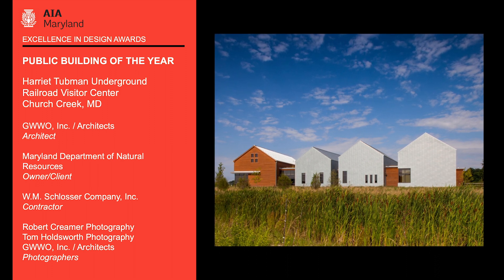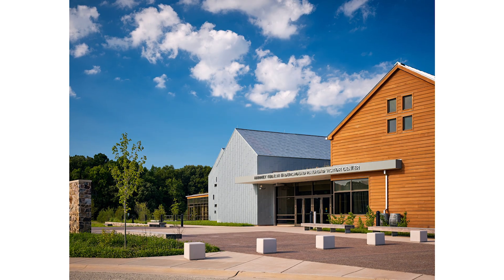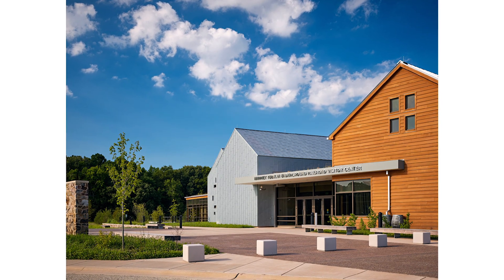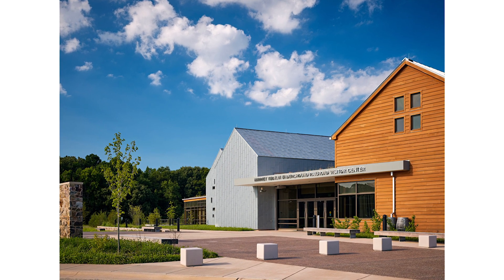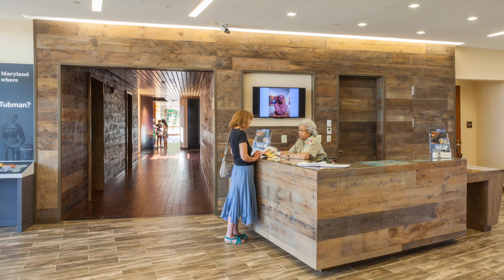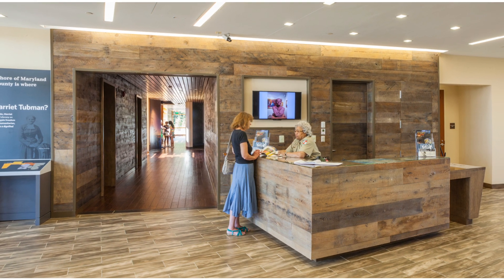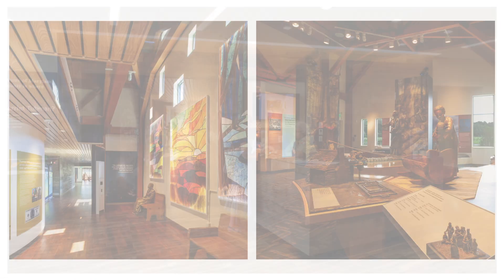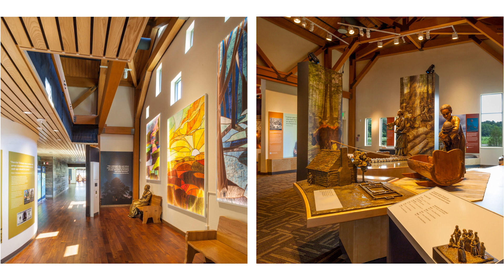Harriet Tubman Underground Railroad Visitor Center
2020 AIA Maryland Excellence in Design Award
Public Building of the Year
Merit Award - Institutional Architecture
GWWO, Inc. / Architects